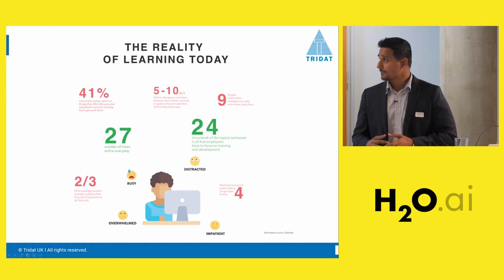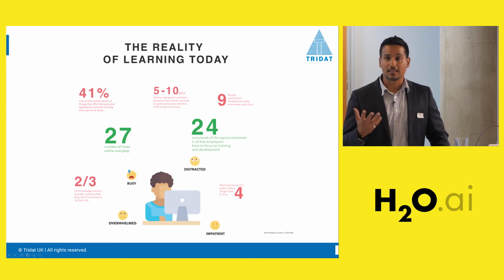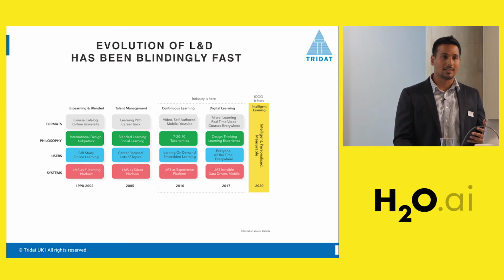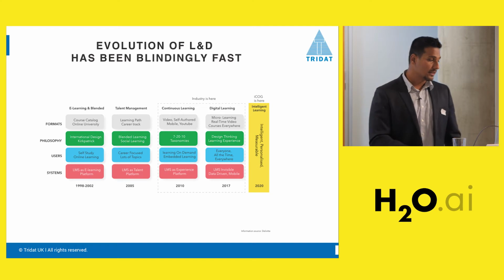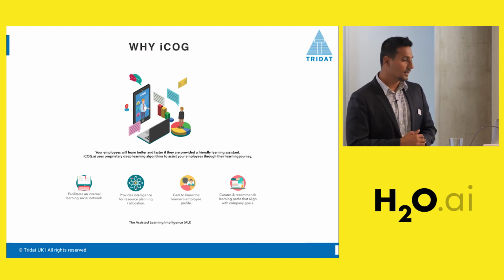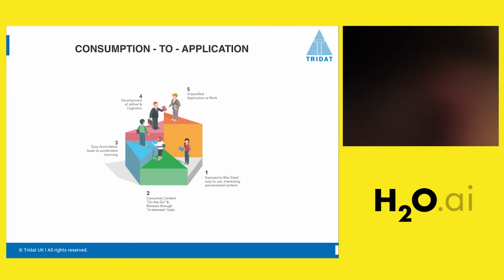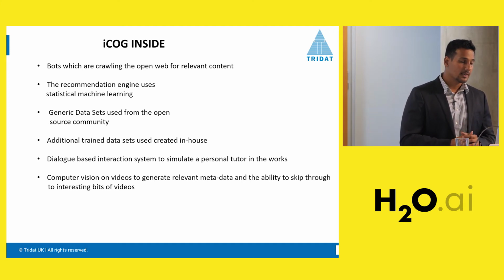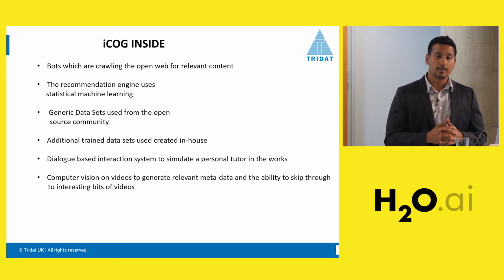Applying AI ML to e Learning by Shabbir Mookhtiar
Abstract:
In today’s Digital era, capability building and knowledge retention in an organization has changed. 22% Millennial’s now identify continuous Training and Development as a key aspect for their growth and retention in the organization. Among the wider demographic as well, people have varied ways of learning. Some prefer reading, others watching videos and yet others who prefer audio based podcasts etc. What is the best way to target this wide audience of keen learners and personalize the experience to make e-learning easily accessible and much more immersive and interesting? In this session about applying AI/ML to learning, we will look at how to tackle this problem and take learning into the next generation.

Bio:
Shabbir Mookhtiar is a product evangelist at Tridat. He has worked in the media technology sector for 10+ years and is now moving into the exciting new world of AI/ML